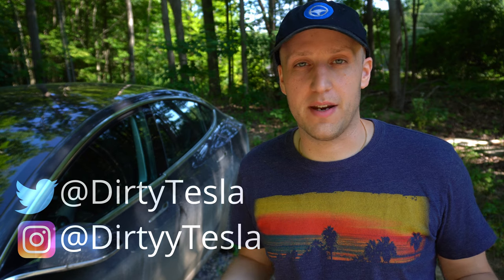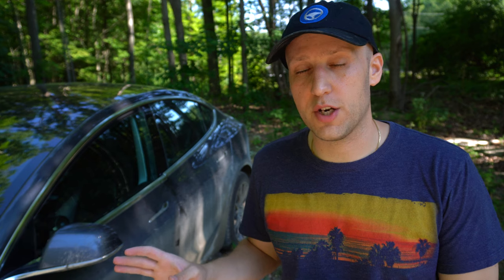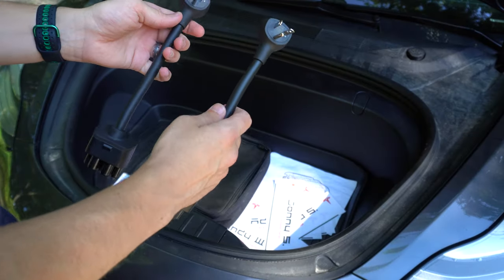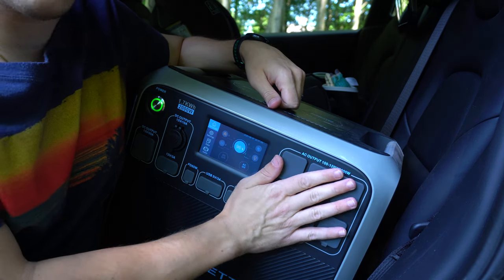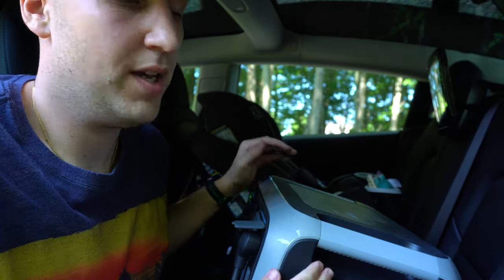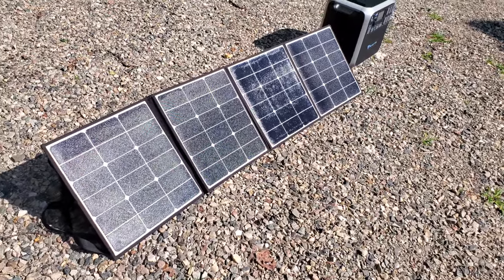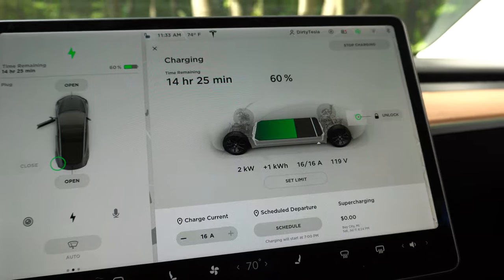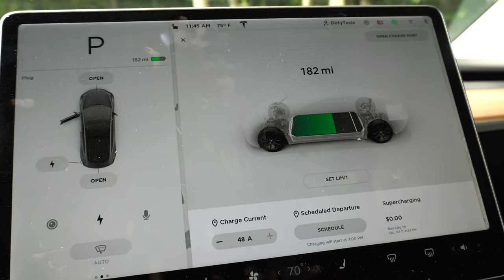STRANDED in Your Tesla? This Giant Battery Can Charge Anything! | Bluetti AC200 Charges Model 3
Ground to neutral adapter

0:00 - Intro

1:10 - NEMA 5-15 vs 5-20

2:17 - Battery needs to be grounded

3:21 - Bluetti overview, charging the bluetti

4:41 - Plugging the Tesla in

5:52 - Start charging

7:21 - Pulling 1.8kW

7:43 - 30 minute check in and then checking in after battery is depleted

9:31 - Final thoughts